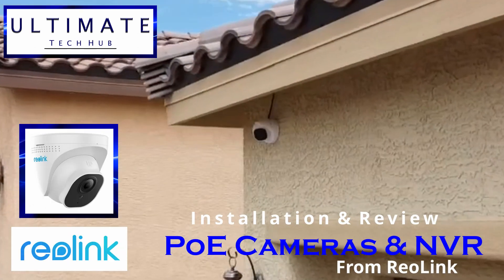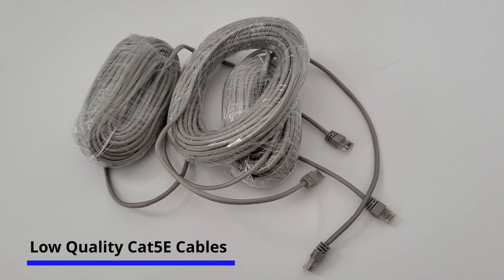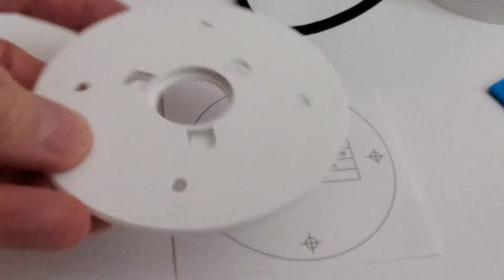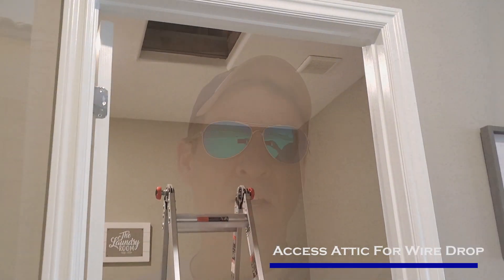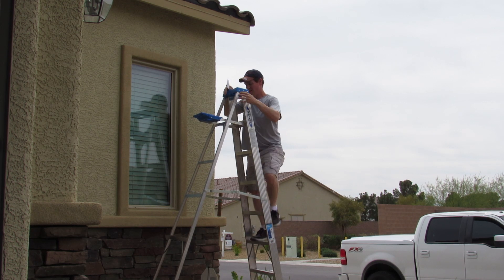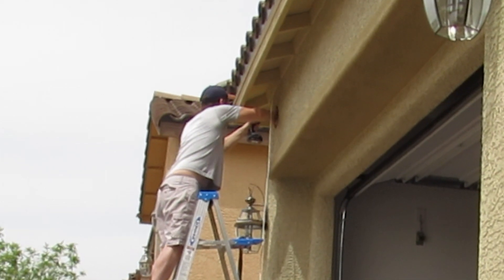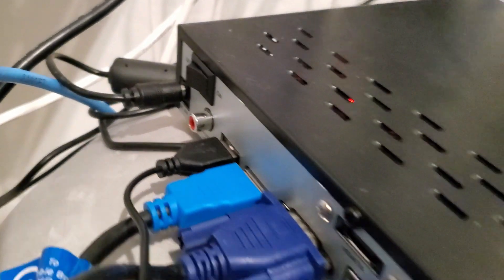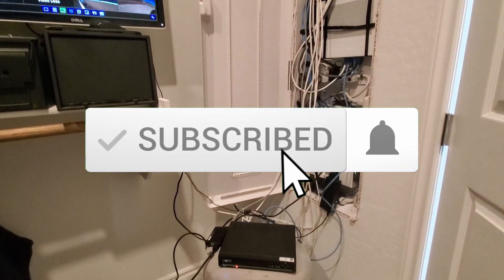Reolink 5MP PoE Camera Setup - Entire System QUICK & EASY! How To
On this episode of the Ultimate Tech Hub we will install & review Reolinks 5 mega pixel Super HD PoE Dome IP Security cameras as well as the Reolink 2TB NVR system. We will unbox the cameras and the NVR system and go over all of the details. We will then install the cameras and the NVR. Next we will give our complete review. Our review of this IP PoE Security Camera system is completely unbiased. We purchased all 6 cameras and the NVR for a little over $400. However the price has gone up since we purchased it back in March. We purchased the 4 PoE Cameras with the 2tb NVR for $319.00 and the 2 additional cameras for $49.99 each for a total of $419.00 before tax. The 4 Camera bundle is now priced at $429.00. We still consider this a good deal and a great value. Here is a video link to set up the Reolink Client Software for you PC, Mac or tablet. If you plan on terminating the Cat6 cables please watch my video to learn how to make the cables correctly. If you have any questions please them in the comments down below.

FLASH SALE - BEST PRICES THIS MONTH!